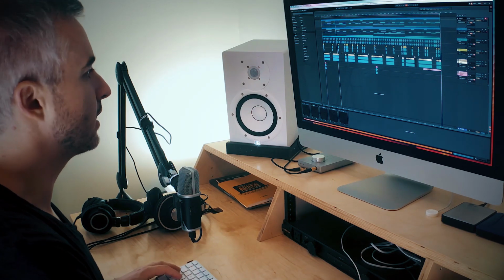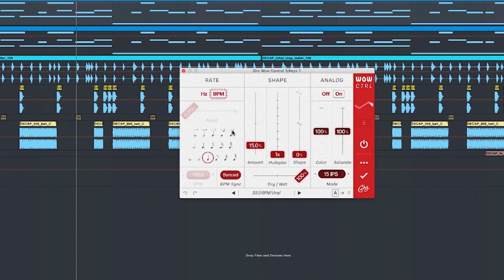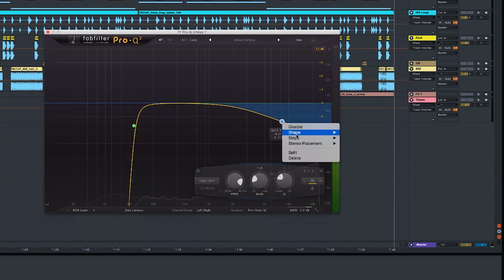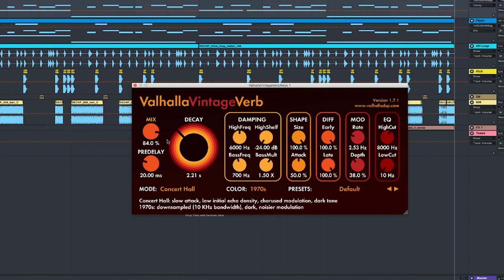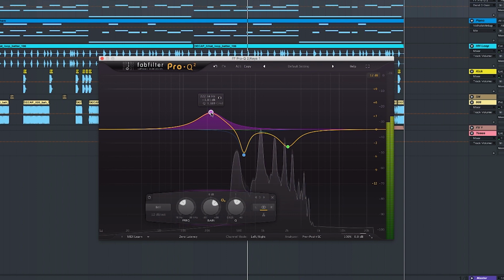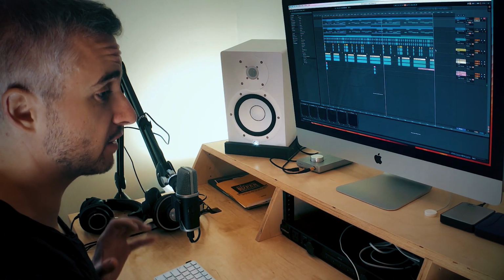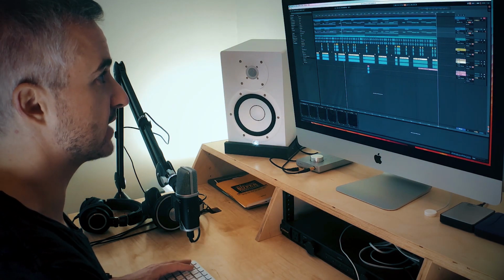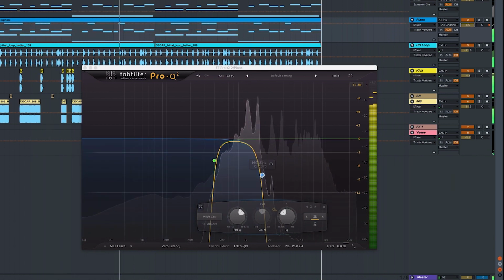How To Mix Trap Synths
Mixing trap synths to make them sound like your favorite producer (Metro Boomin', Southside, Boi-1Da, etc.) is an artworm. These days, it's not so much about what sound you use as it is how you process it!

Here are a few tricks to get there.

1. Tape flutter: you won't find a plugins that does this in your stock plugins. You'll have to invest a few dollars.
2. Reverb: just drench your sounds in it. Long or short decay, doesn't matter!
3. EQ and/or filter
4. Sidechain

Start with this and don't forget: experiment!

JT